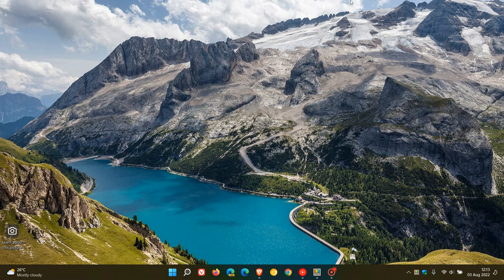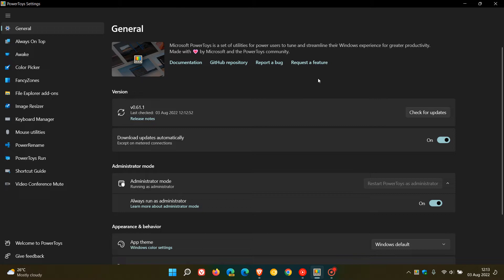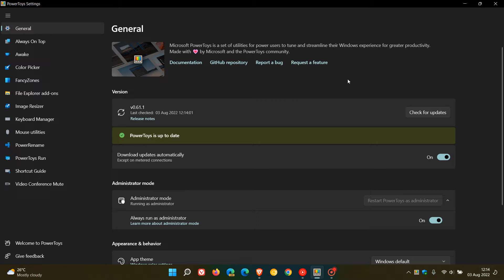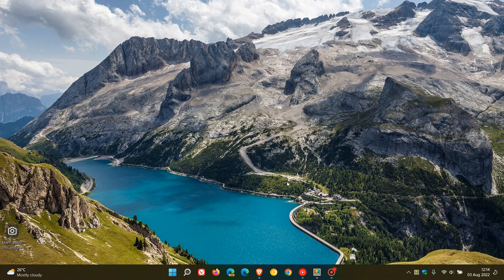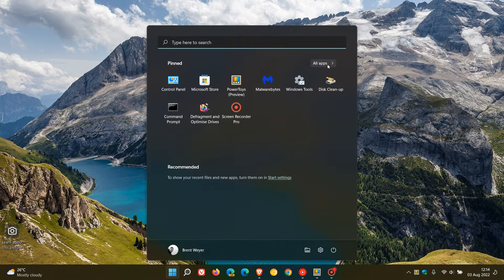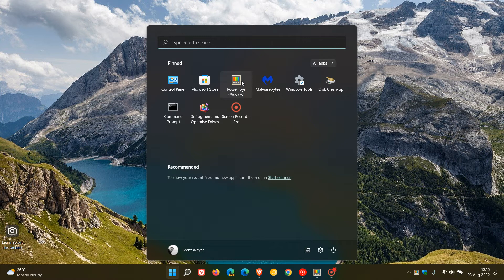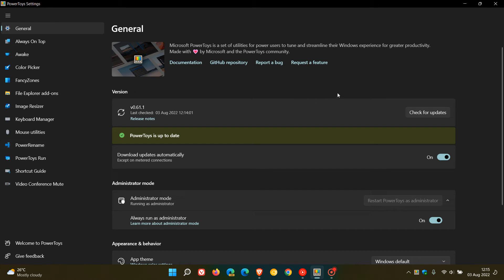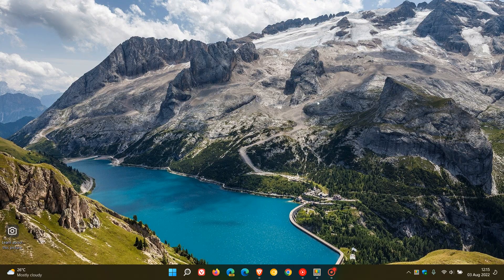Microsoft PowerToys v0.61.1 fixes an issue causing the Start menu shortcut to not be installed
Microsoft say that this is a patch release to fix issues in v0.61.0 to fix two bugs they deemed important for stability. The main issue addressed was that for those that upgraded to v0.61.0 the PowerToys Start menu shortcut was removed.